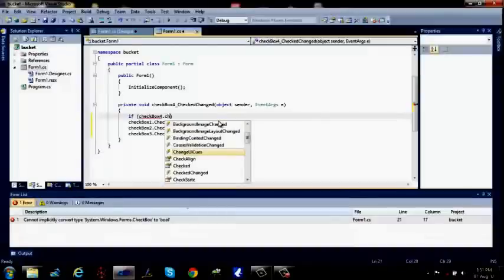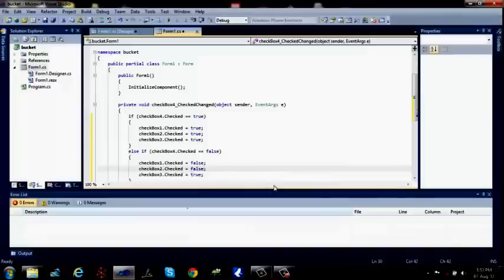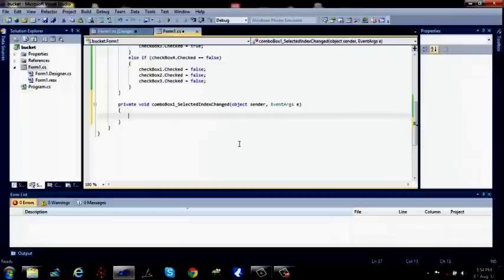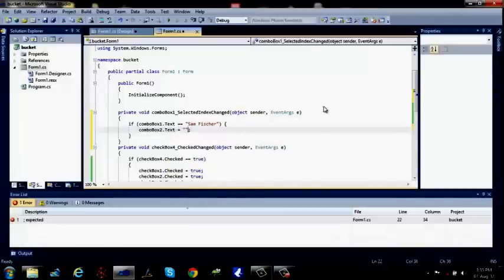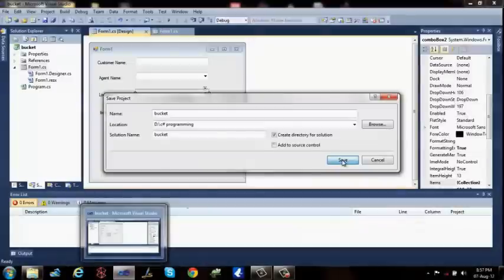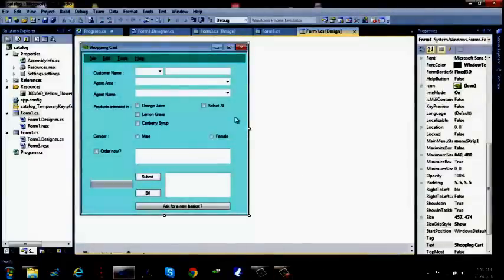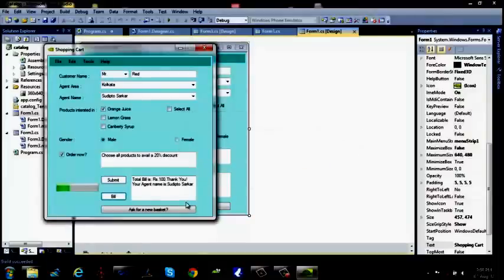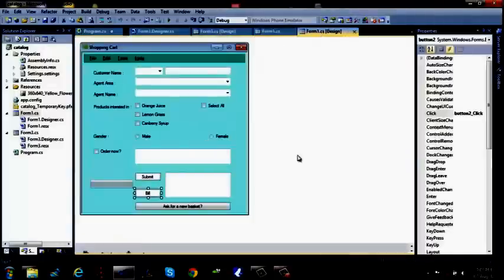Shopping_cart_part3.mp4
Tutorial to prepare a shopping cart program written in C# using Windows Forms.